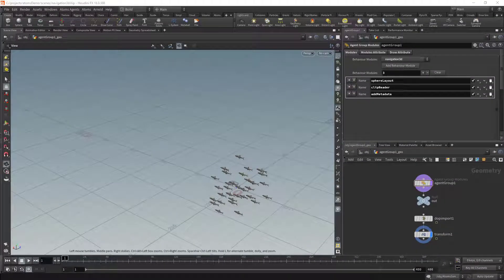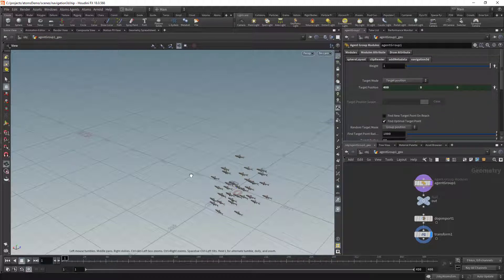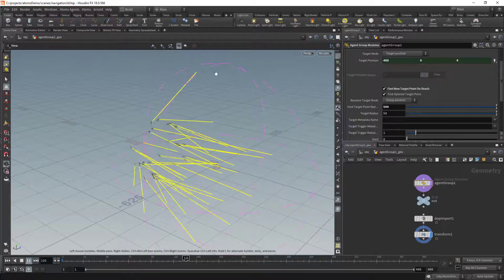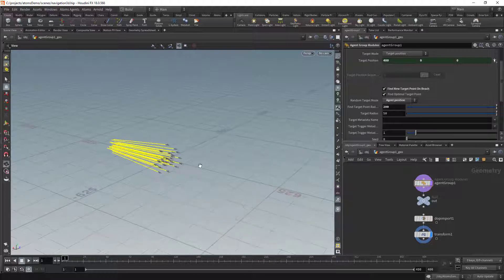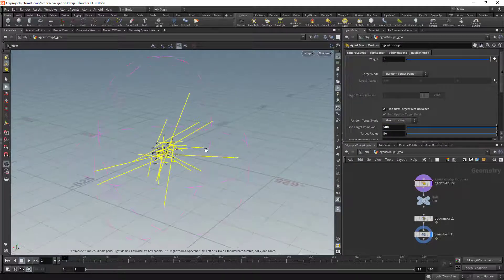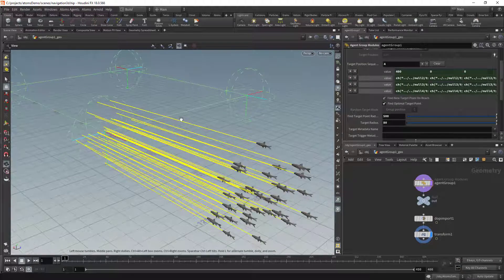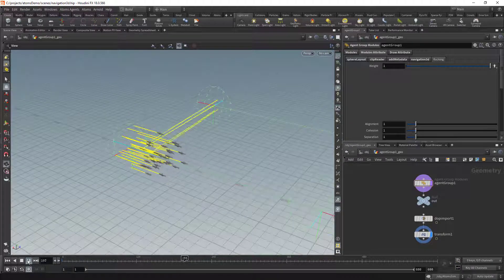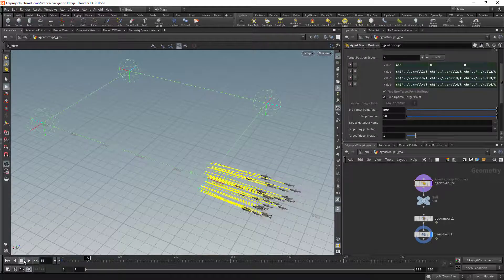AtomsHoudini 3.8.0 - Navigation3D Module